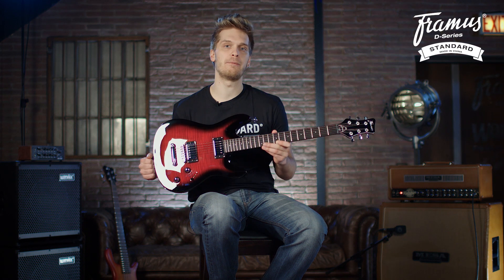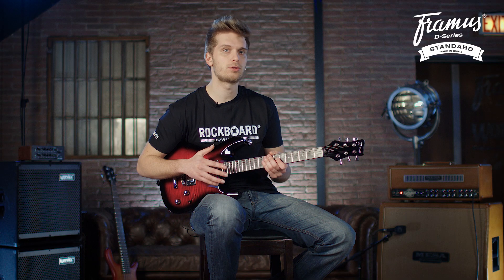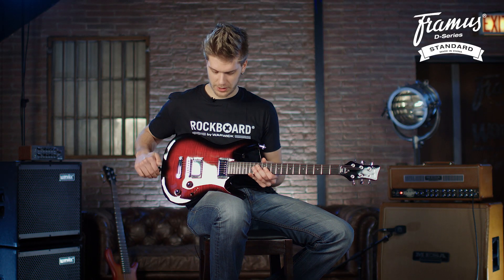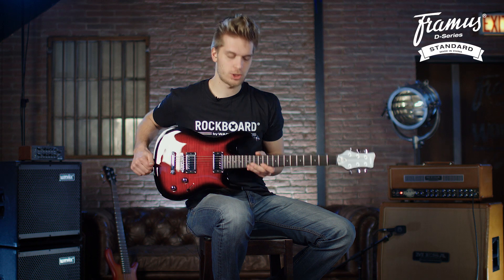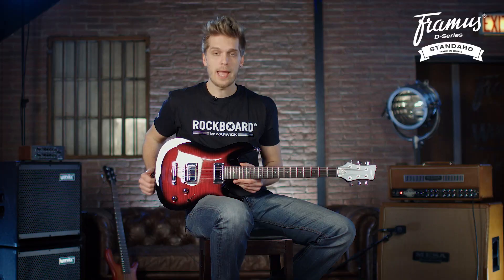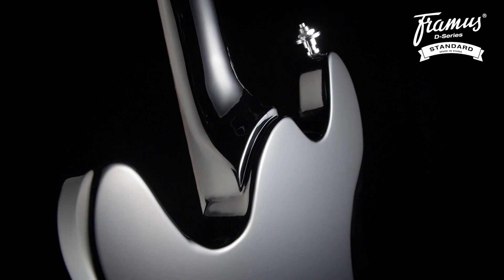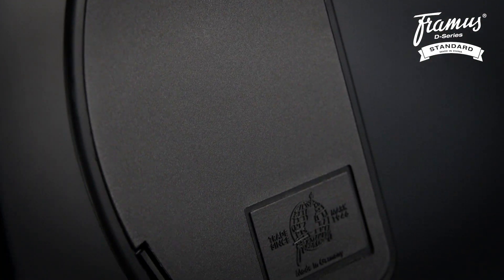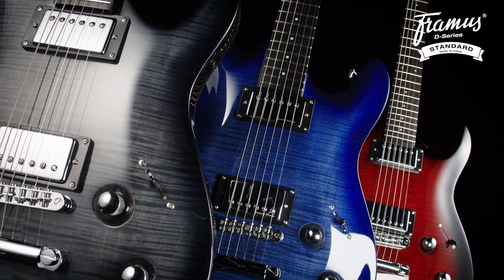FRAMUS D-SERIES: DIABLO SUPREME Demo